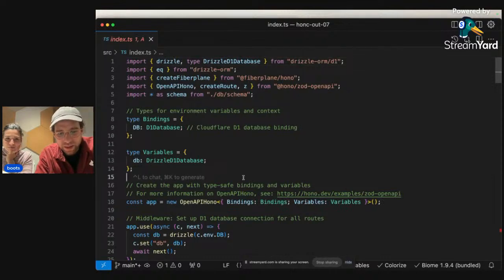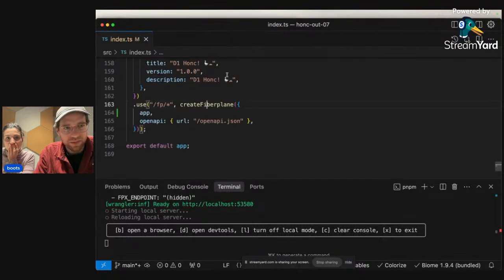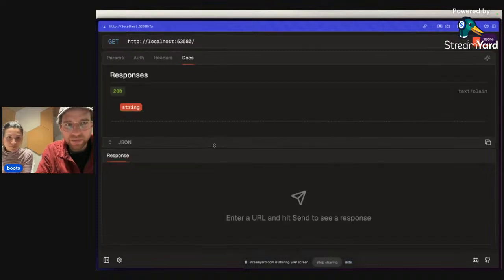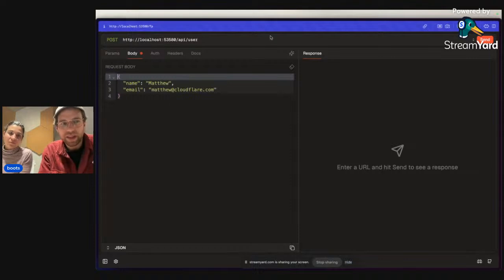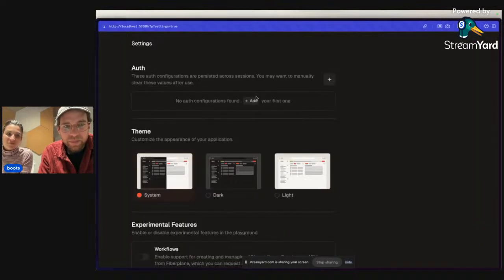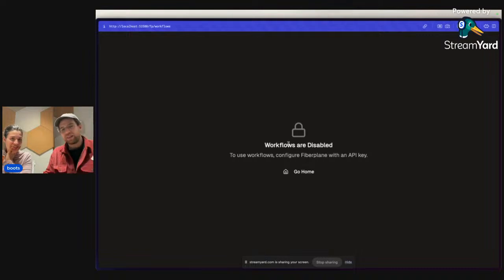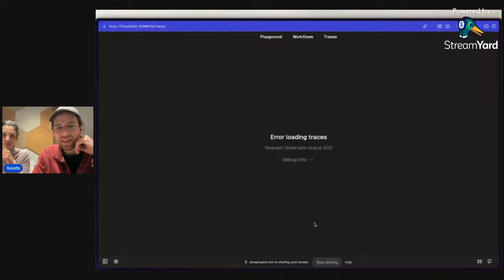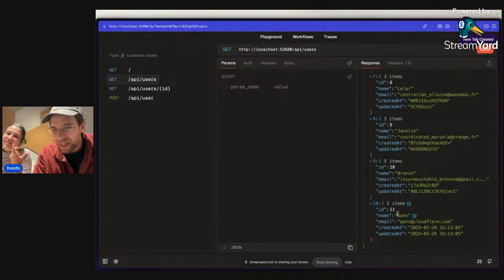Honc Out #7: Exploring the Fiberplane Hono-Native API Playground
Last week, we explored OpenAPI for Hono applications. This week, we’re looking into how you can use an OpenAPI spec with Fiberplane’s API Playground to enhance your API development—while also providing a powerful Playground for your API users!

We’ll walk you through:
- Installing and setting up Fiberplane’s middleware in your Hono app
- Exploring the built-in, native UI for seamless API interaction
- Key features like request testing and interactive API documentation

Join the discussion and drop your questions in the comments! 🚀